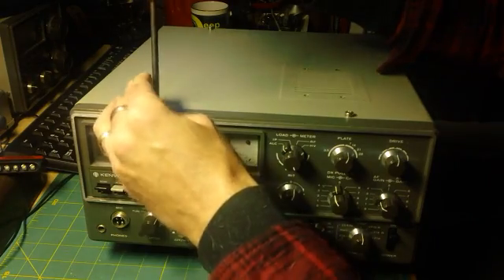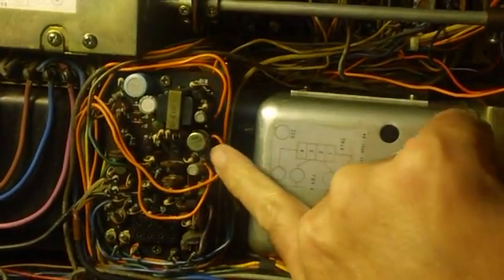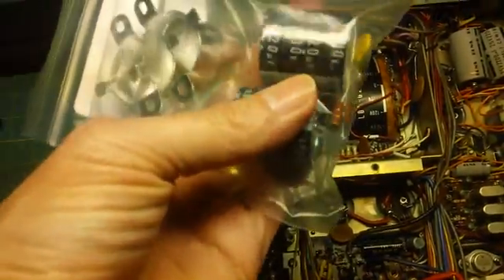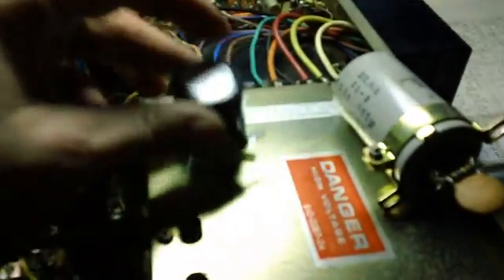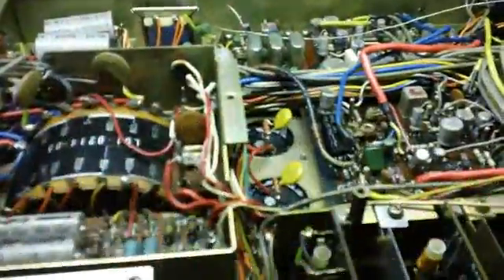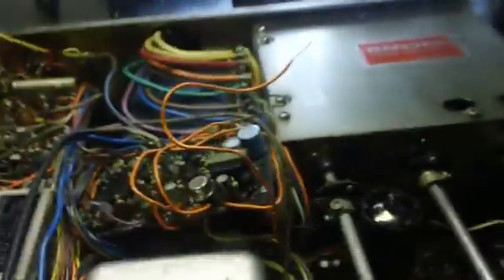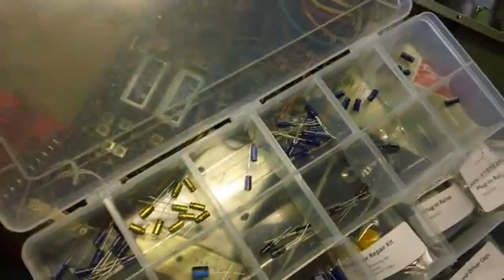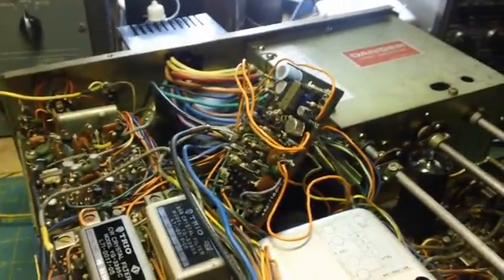Kenwood TS-520 Restoration Project 1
The restoration of the Kenwoold TS-520 begins with the replacement of the high voltage caps. Just the beginning of a long project. 73, Tom, K2BEW